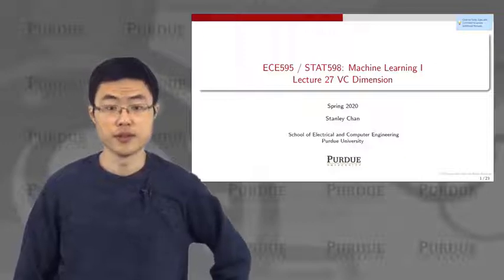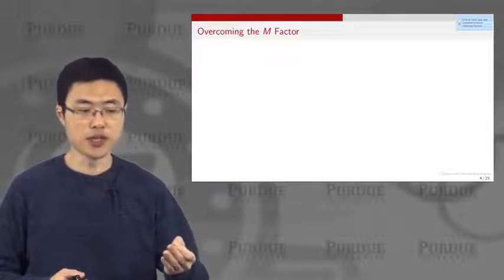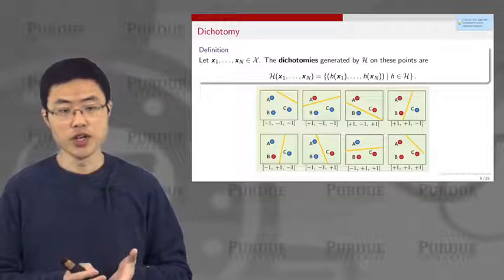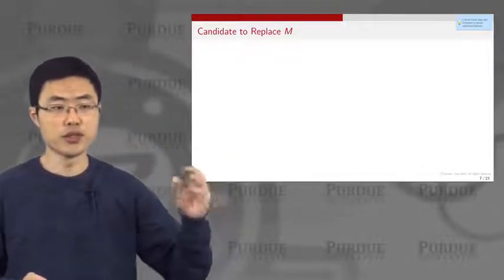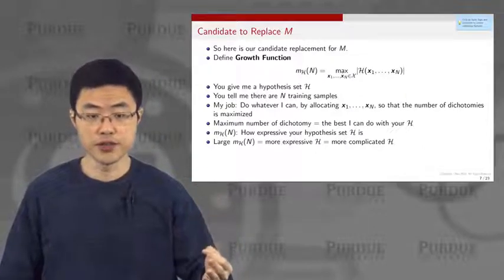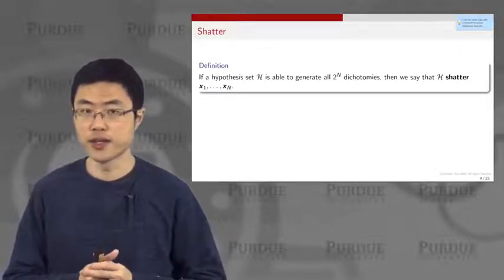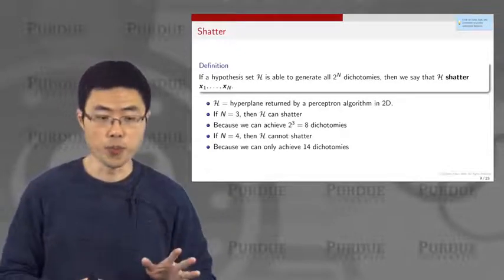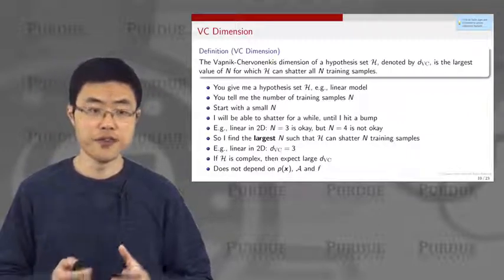ECE595ML Lecture 27-1 VC Dimension